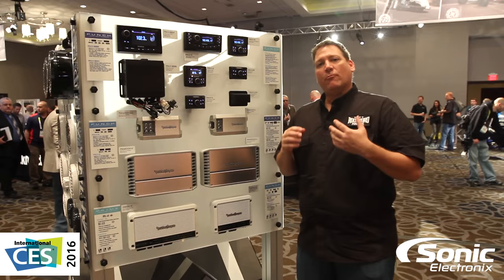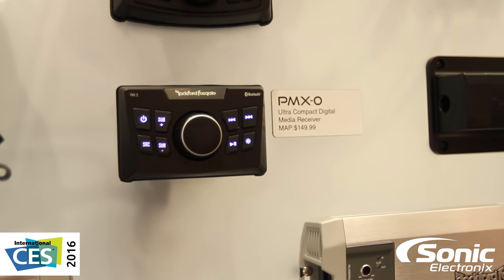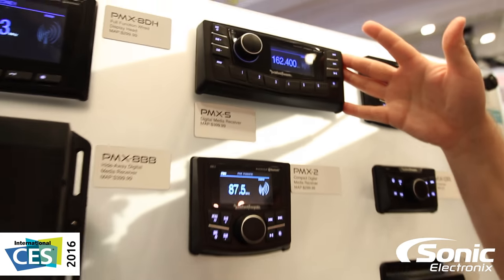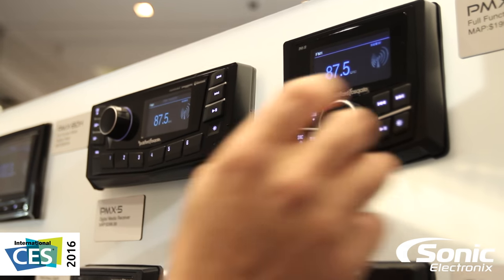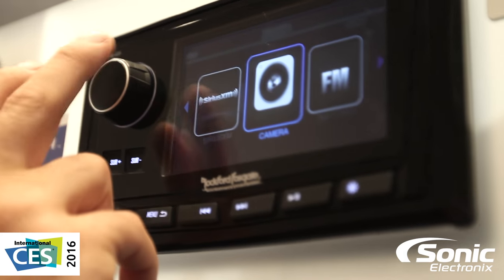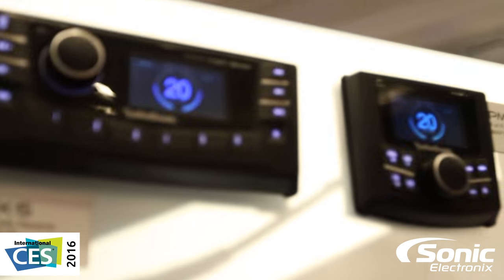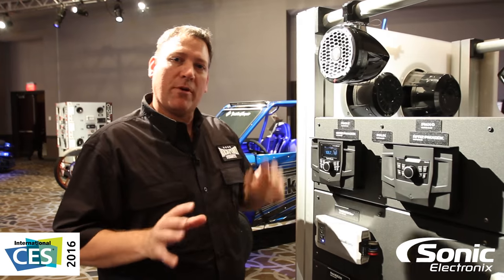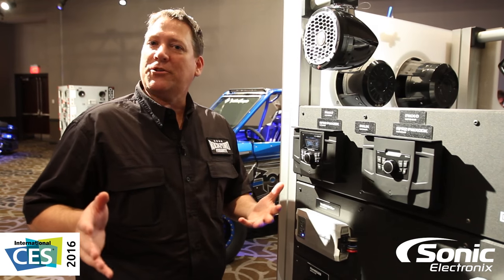Rockford Fosgate Marine and Powersport Source Units | CES 2016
Rockford Fosgate offers a variety of source units for your marine or powersport audio system, including accessories specific to the Polaris RZR. Don't make compromises on the water or the trail, Rockford gives you full-feature solutions that include SiriusXM satellite radio and multi-zone audio control for larger applications.